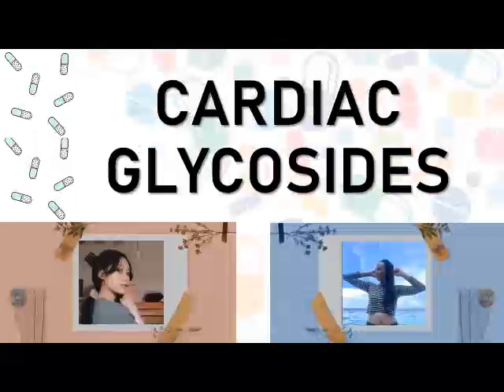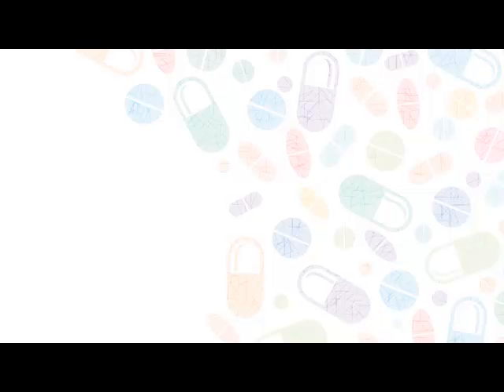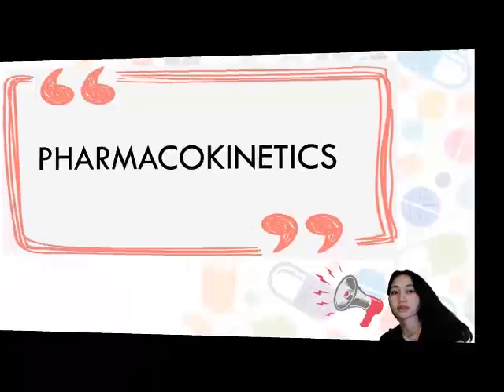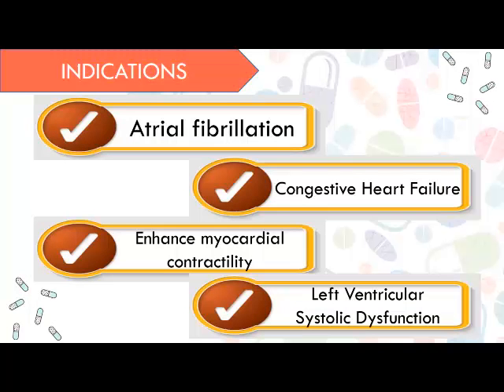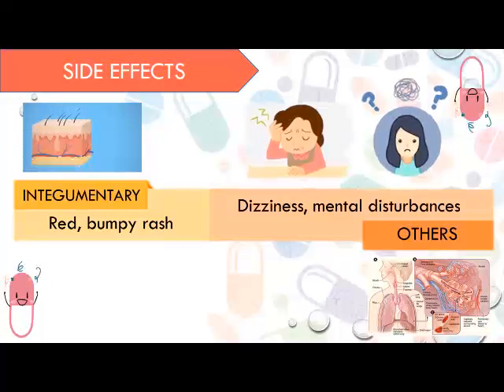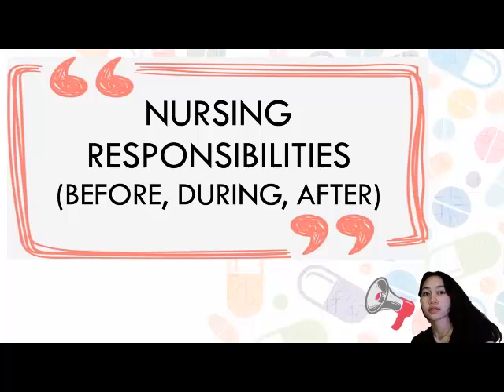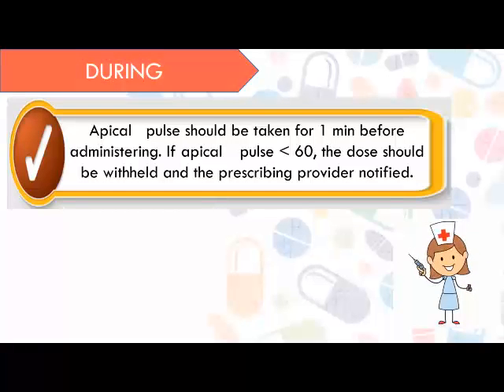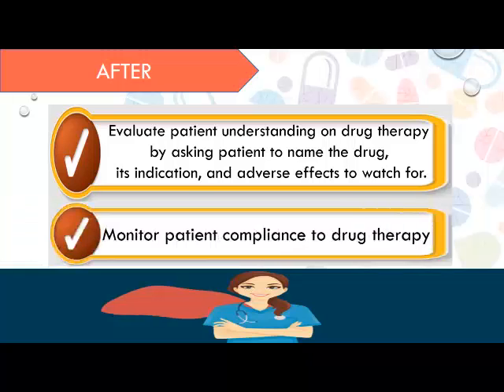CARDIAC GLYCOSIDES by Flandez and Lim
Hope you enjoy watching and learn something from us, your Cardiac Glycosides drug.